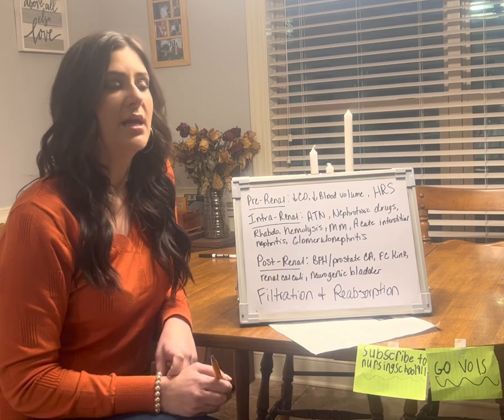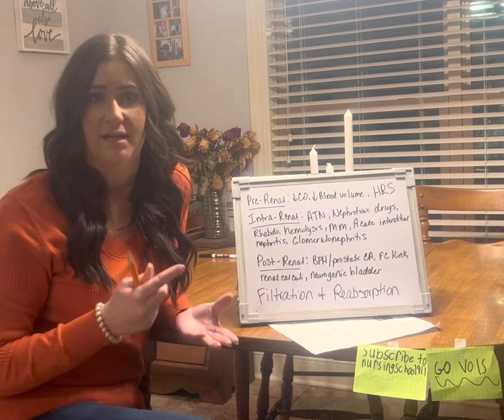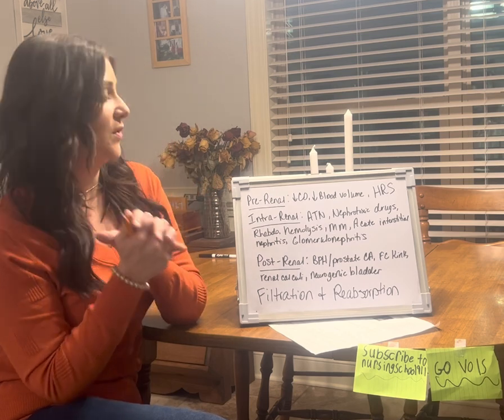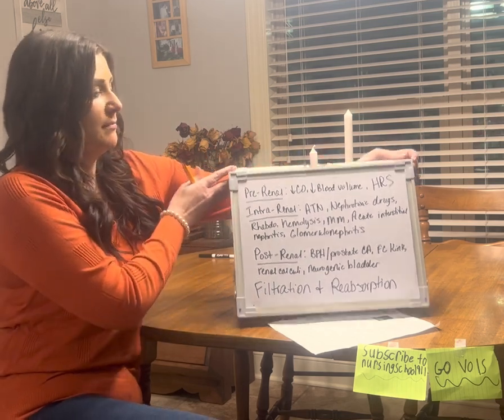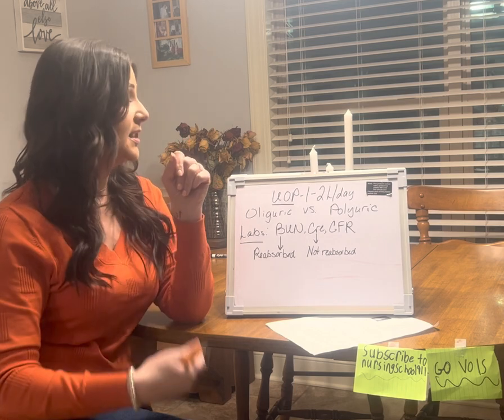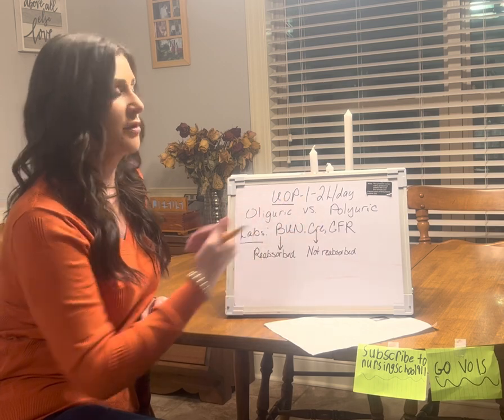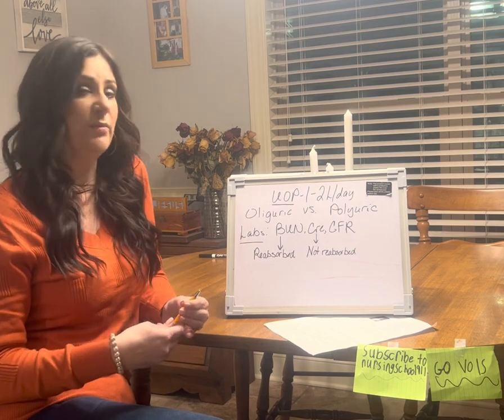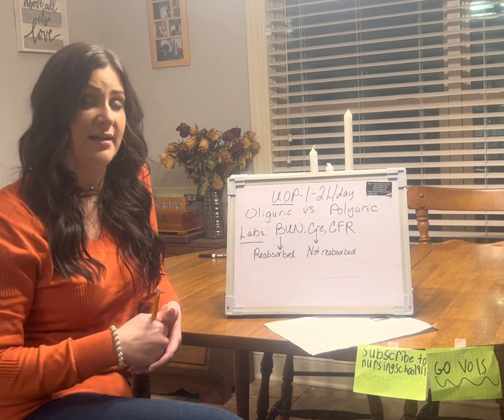Acute Kidney Injury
In this video, I discuss the etiologies, clinical manifestations, stages, and nursing care of patients with acute kidney injury. Each etiology, including pre-renal AKI, intra-renal AKI, and post-renal AKI is discussed as well as the similarities and differences between the maintenance and polyuric stages of acute kidney injury.